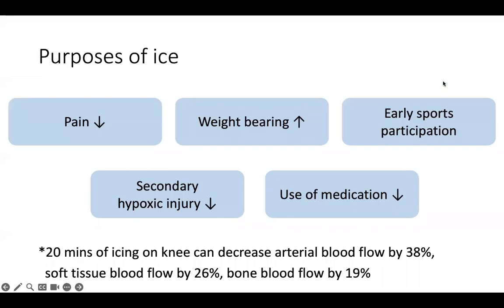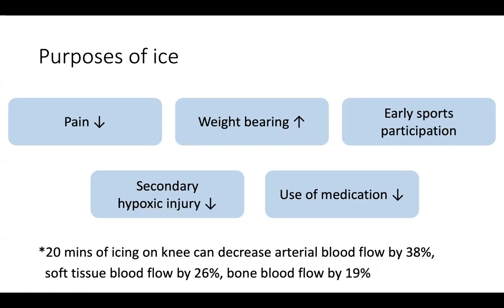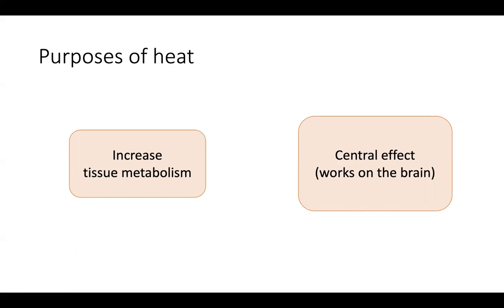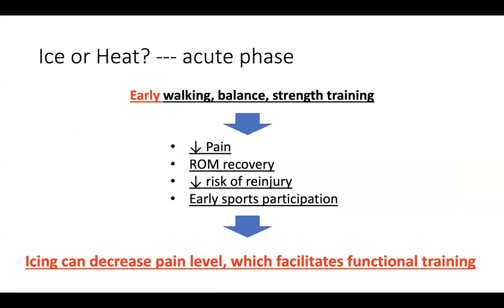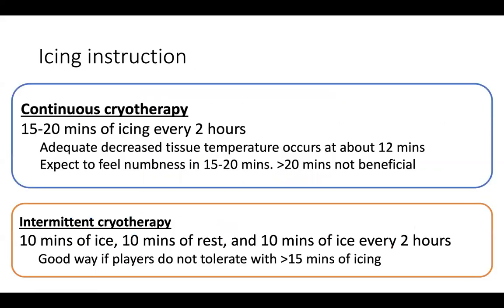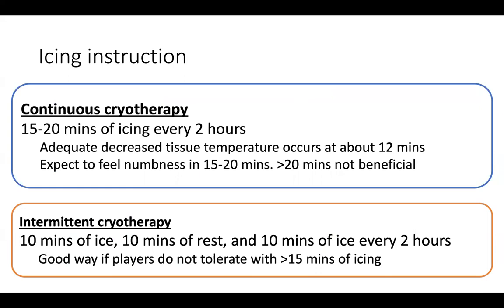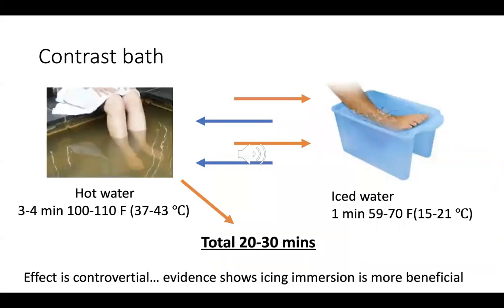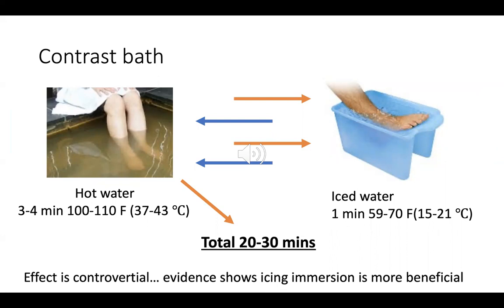Ice or heat for ankle sprain?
Dr. Hiroya Kosaki explains about the topics about use of ice or heat when it comes to sprain your anckle.

Many people ask physical therapists, “Should I put ice or heat?”. This is a controversial topic that has been discussed lately. People used to believe that we should always apply ice after ankle sprain. However, nowadays, some people argue that applying heat is better than ice because research showed that icing may slow down the healing processes including inflammation after injuries. Given a lot of research papers indicate the fact that icing delays inflammation process, it is understandable that some people argue that we should apply heat rather than ice for acute ankle sprain.

一生健康、一生プレー：シニアゴルファーの為のゴルフ協会「JWGA」はこちらから